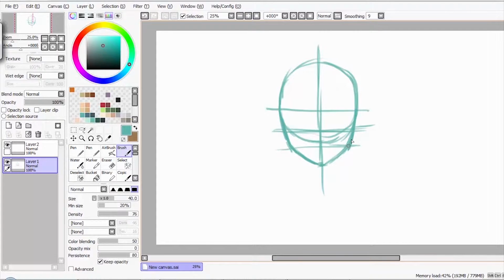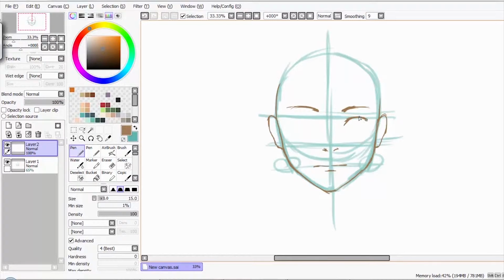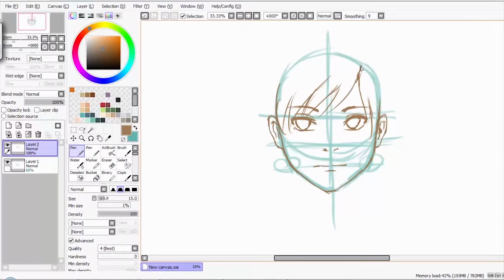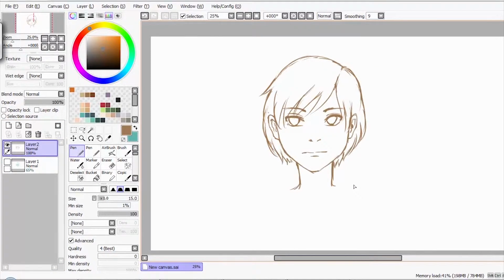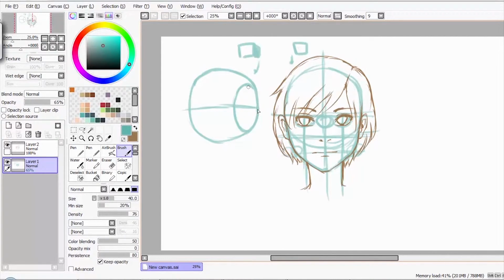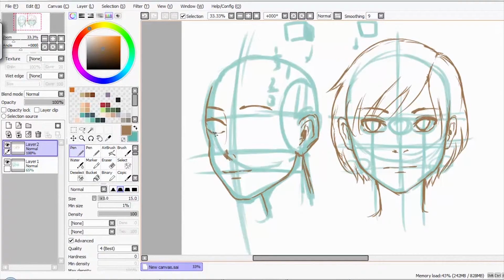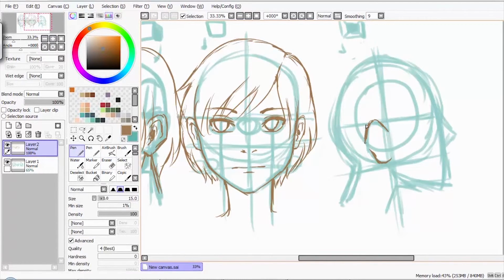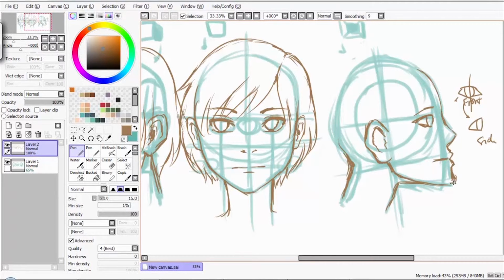Drawing Tutorial: How to draw the face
This tutorial is about how to draw the face is three basic angles (front, quarter, and side) in a SIMPLIFIED way. My guidelines are inspired from Proko's tutorial, albeit in a more anime application. I might do a more semi-realistic style tutorial in the future, as well as tutorials for facial features and hair.